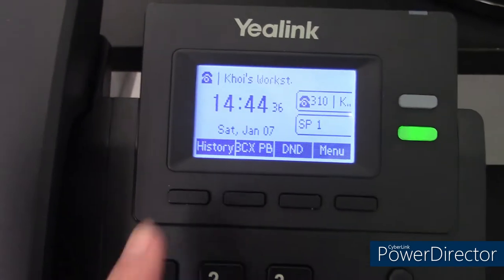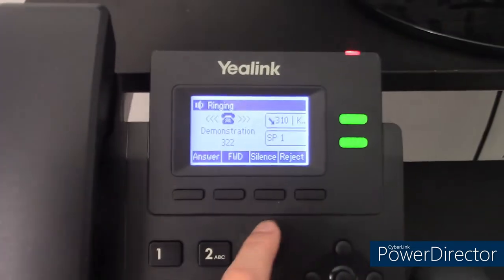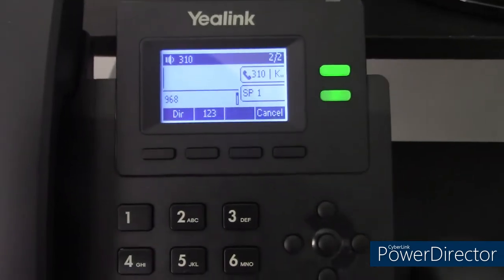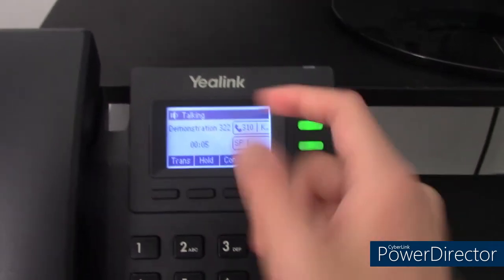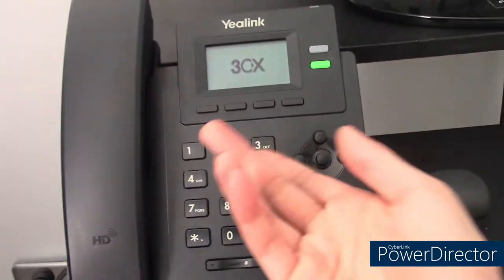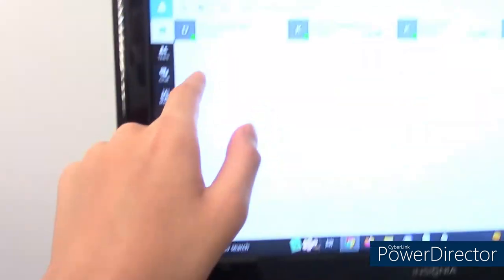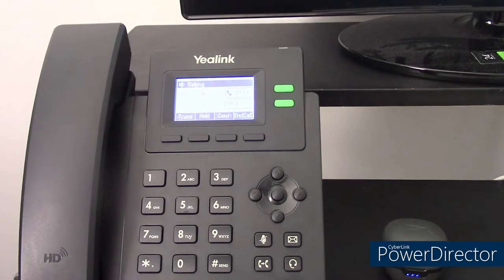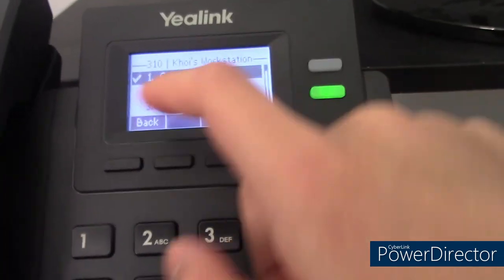How to Use Your Yealink T3 Series IP Phone (Beginner User Tutorial)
In this video, we will go over the basic functionalities of your Yealink T3 Series IP Phone such as placing calls, transferring calls, and starting a conference call.